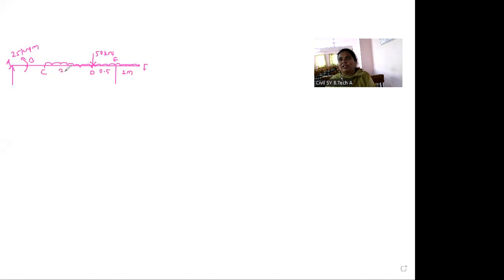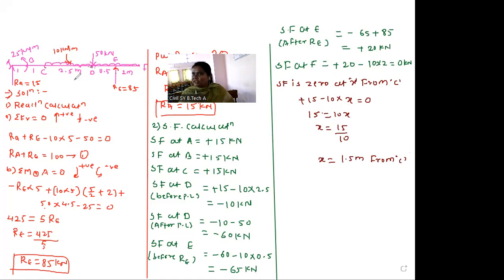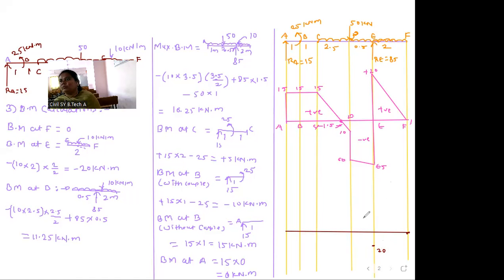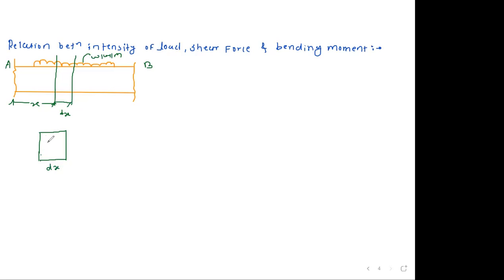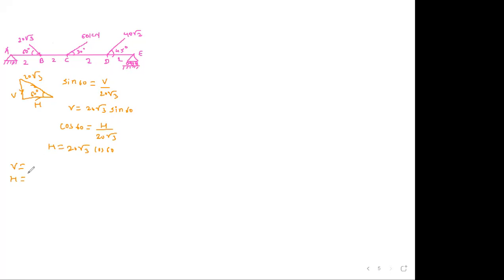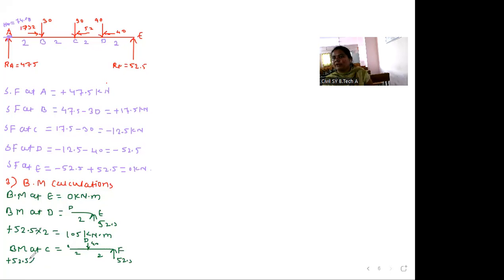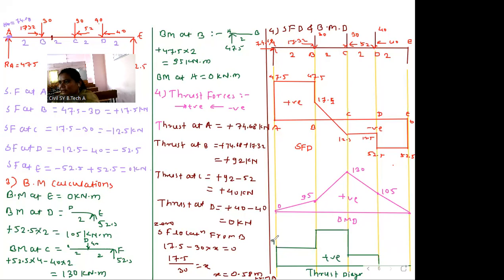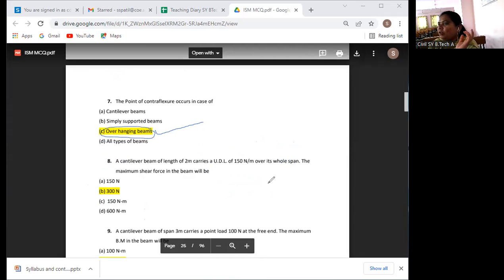SM I Unit 5 lect 8